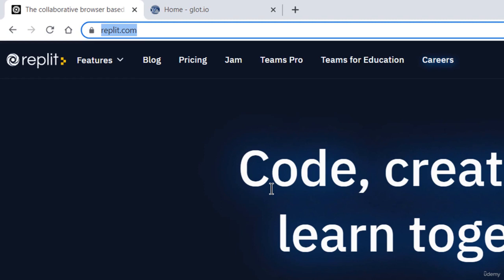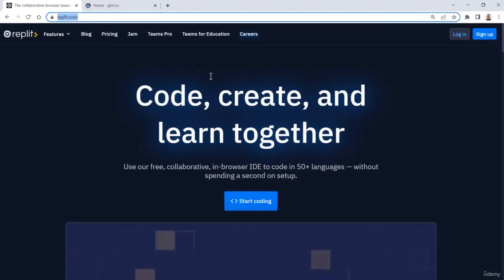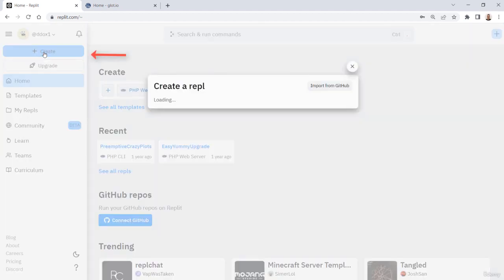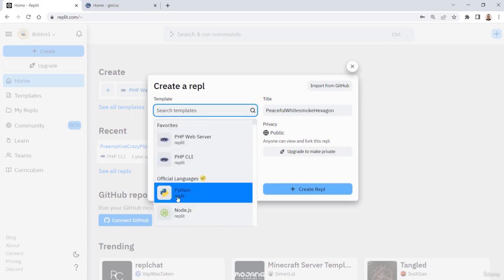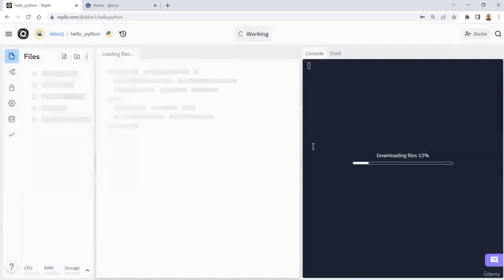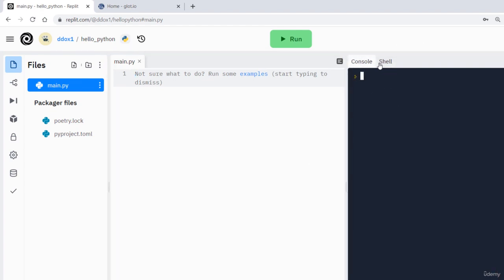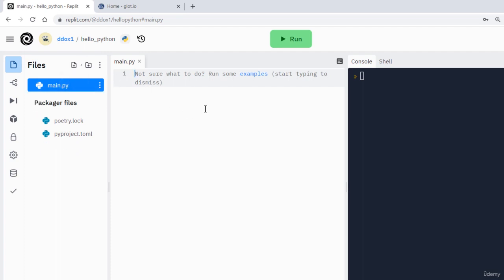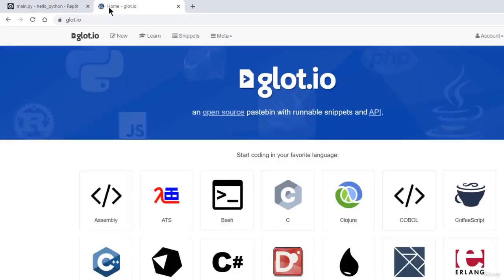Running Python Code in a Cloud IDE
At the end of this course, you'll be a professional Python developer and you'll learn how to use many
technologies. At the moment
if you are a beginner and want to get started right away and not to worry about different installations,
versions and operating systems, you can use a Python IDE
that runs in the cloud.
There are many such services, but my favorite one is Repel.
So open up your browser and go to replit.com
It's free
but I'd advise you to create an account because Reple is not just a simple editor, but a platform
that allows you to build and host your coding projects instantly with no setup.
All you need is a browser with an internet connection.
It has many features, including collaboration and sharing.
Let me show you how to use it.
I'm logging in.
Once I'm logged in, it will take me to my homepage.
I can create the new Reple, which is in fact a Python project, by just clicking on a blue button with
a plus sign on it.
Now, it's prompting me to select the programming language I'd like to use.
I find it useful also because you can code in almost any programming language, not only in Python.
Okay, I'm going to select Python from this dropdown list.
Note that there are also templates with prebuilt code in them to start easily.
I'm selecting Python and I'm giving it a name.
Now, it's creating the riple and it's taking me to the coding environment.
This is the coding environment.
What we see here, are the project settings section of file 3,
the run button,
the editor,
a console,
and the shell.
You can save your files, create a new folders, and organize your project as you wish.
You normally write their Python code in the editor, click the run button, see the output at  the
console. For example, name = Andrei and then print a pair of parentheses and "Hello name".